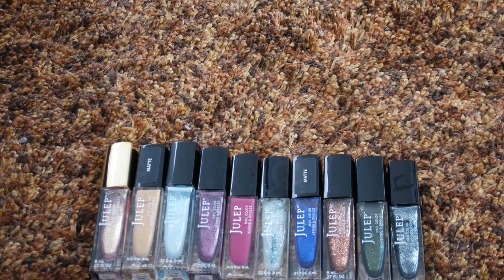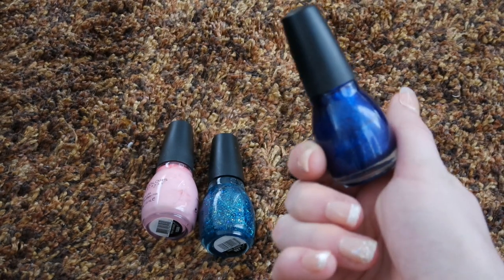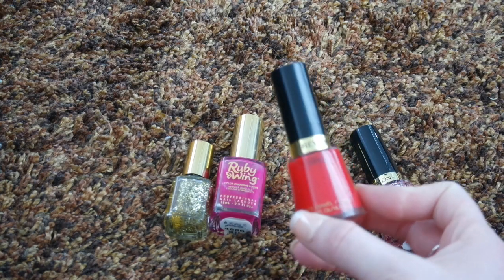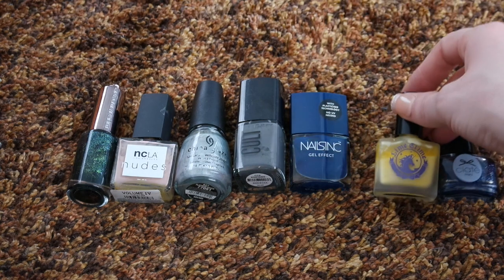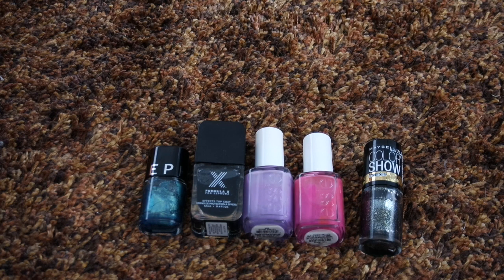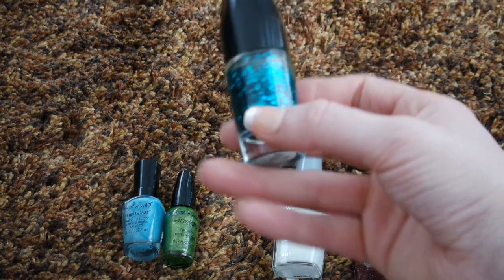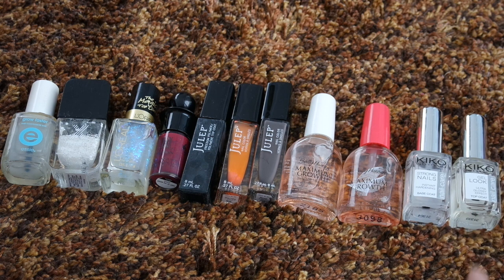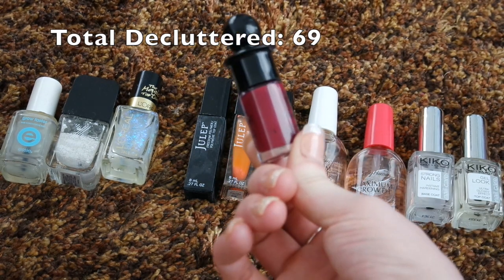Decluttering Over 60 Nail Polishes?!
Hi Friends! Today's video sponsor is snow day...hahah but in all seriousness I finally sat down and cut my nail polish collection in half! I'd say 2019 is off to a good start!